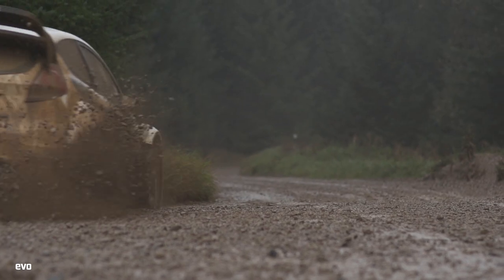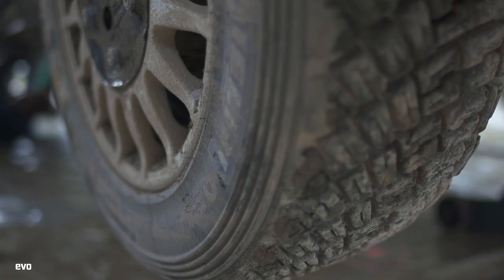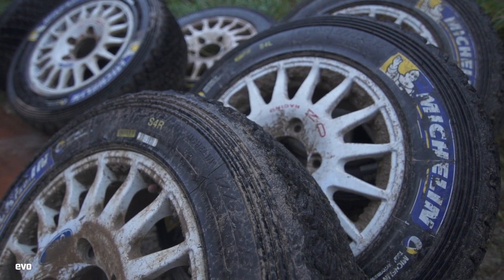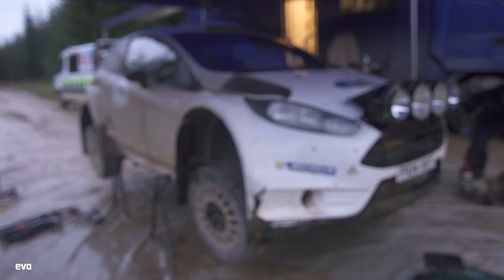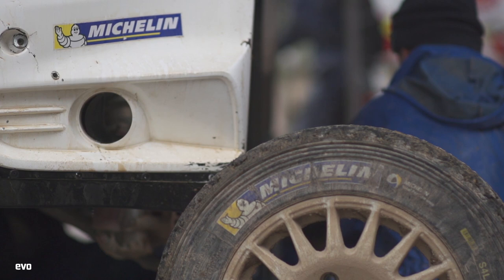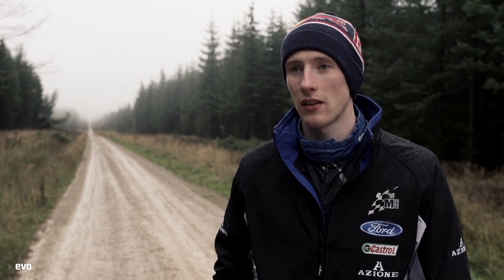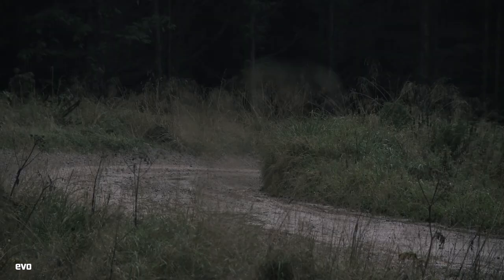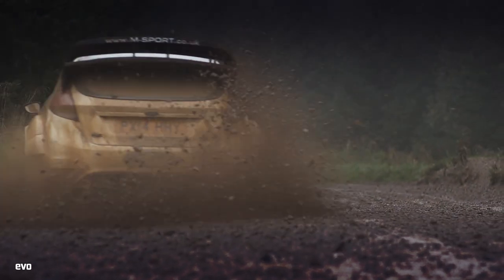Tested to the limit // Michelin rally tyres